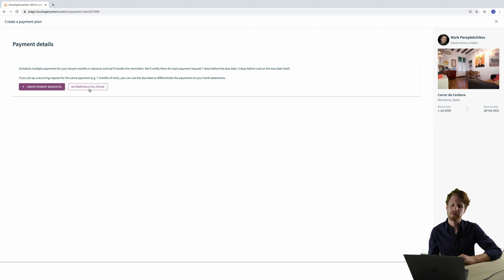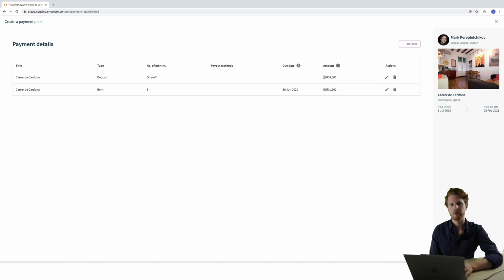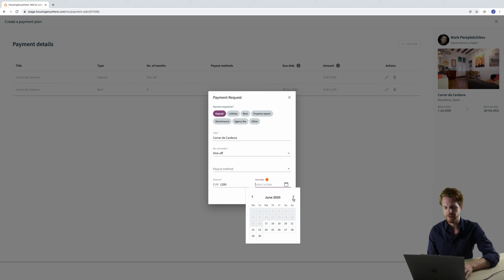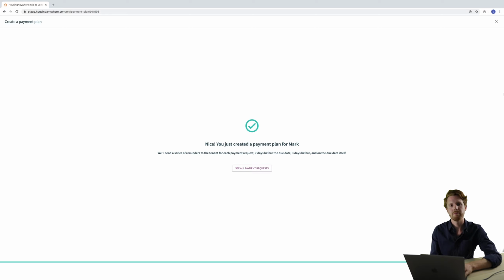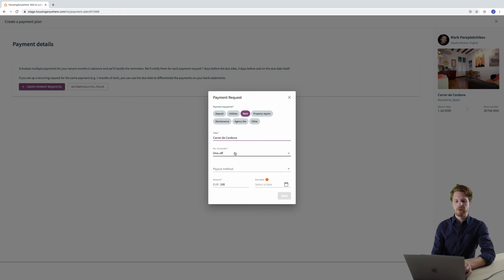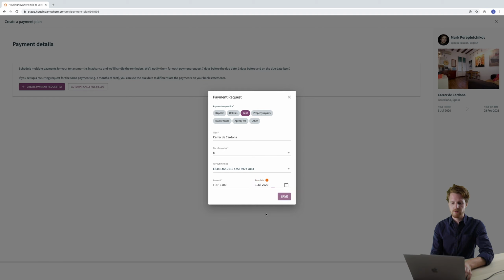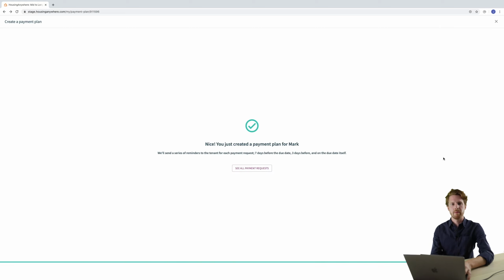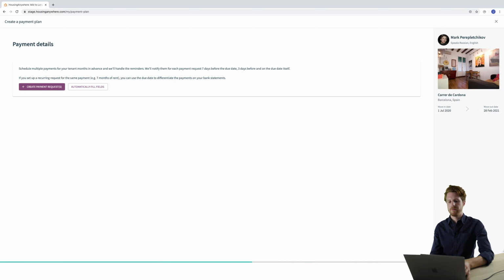How to create Payment Plans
Create payment plans in a few simple steps and enjoy full control by editing and tracking each individual request. Set up a monthly due date and we’ll handle the reminders for your tenants. In this video, we will show you how to create a payment plan for your tenants.